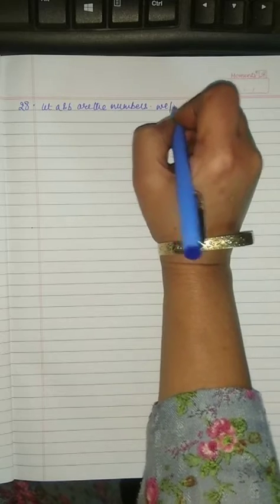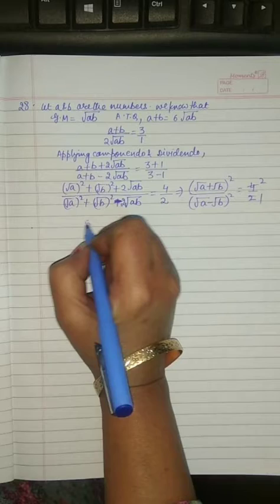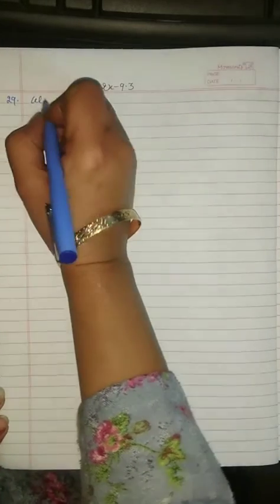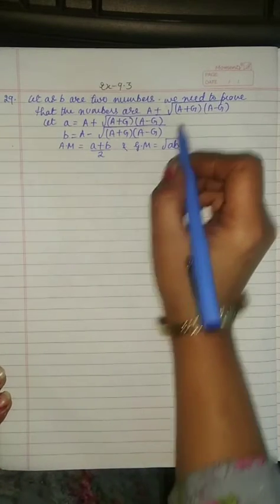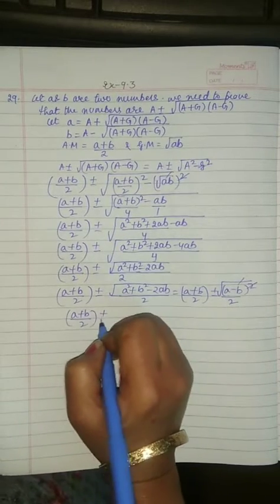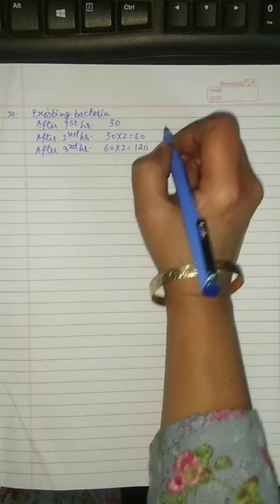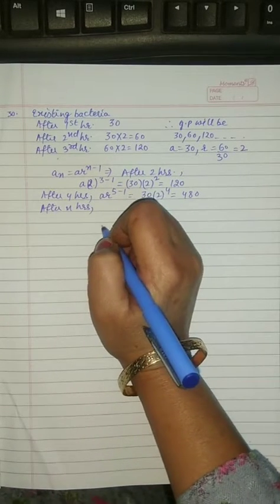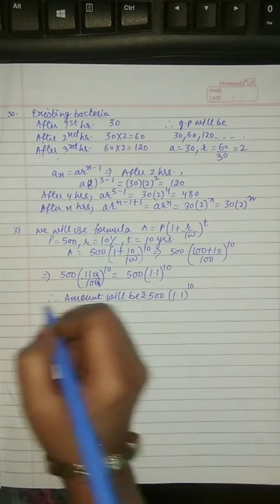CHAPTER - 9 SEQUENCES AND SERIES (EX-9.3)